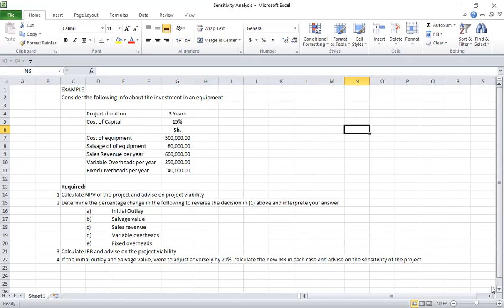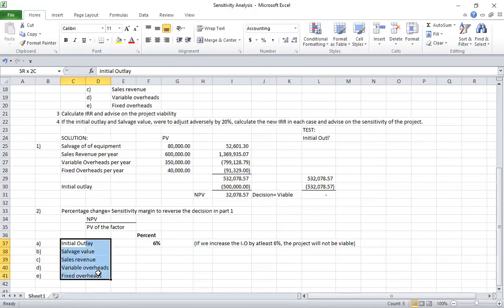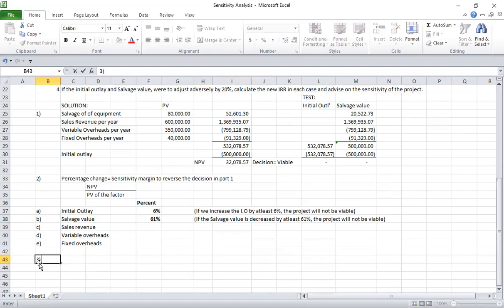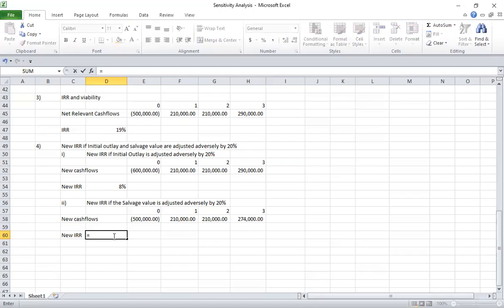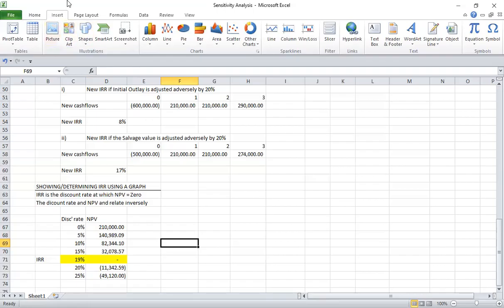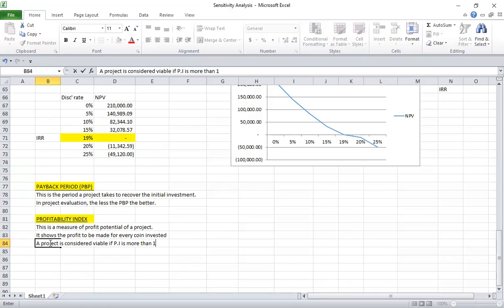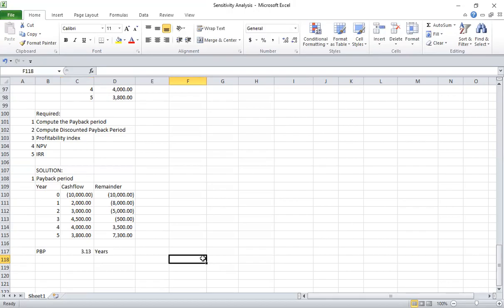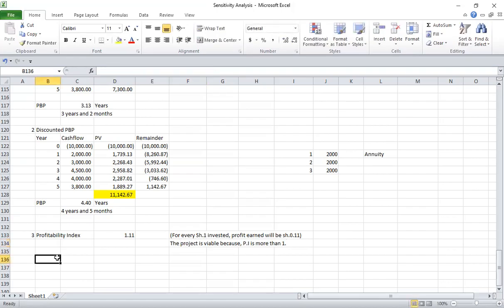BDA L17 Sensitivity, Payback period and profitability index